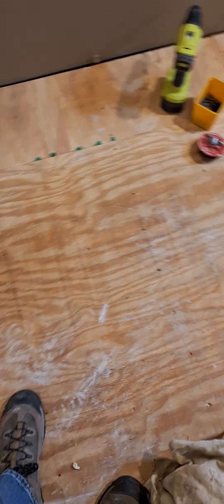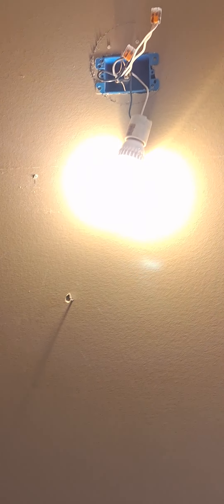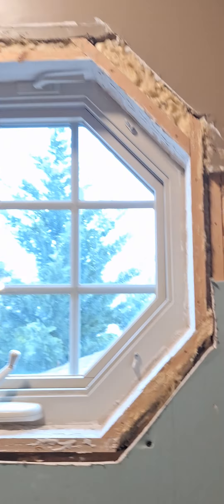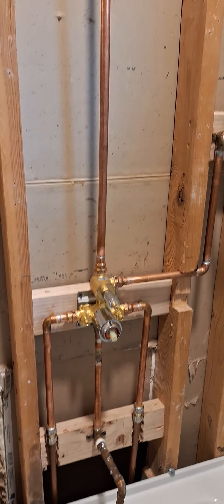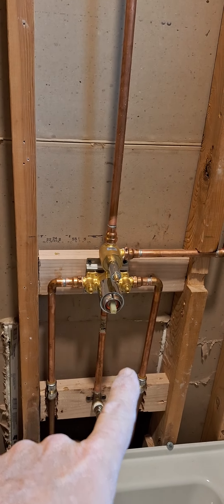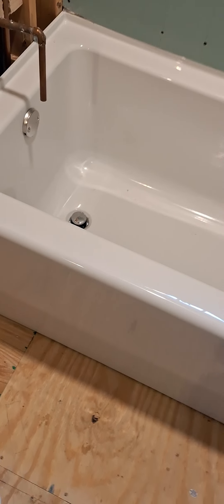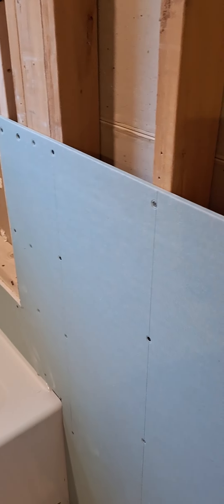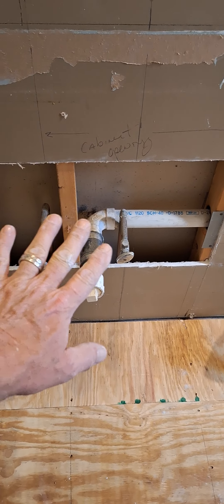Bathroom remodel, Day 4 pt 1